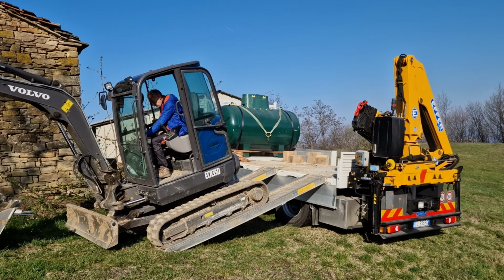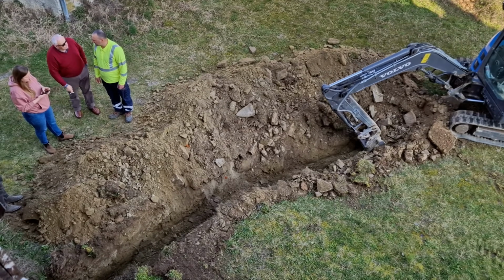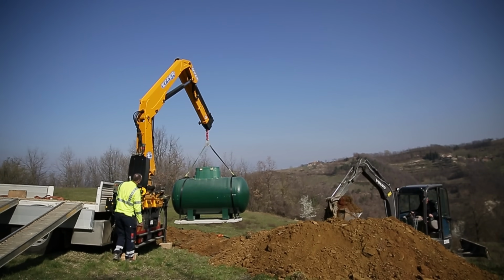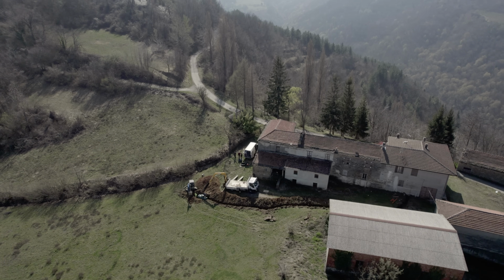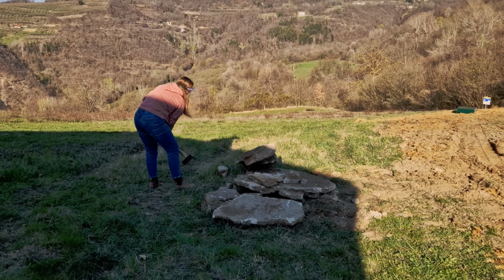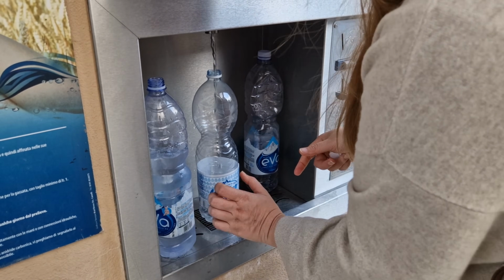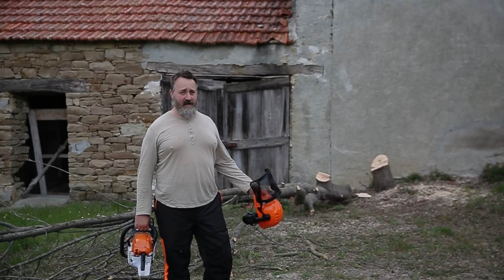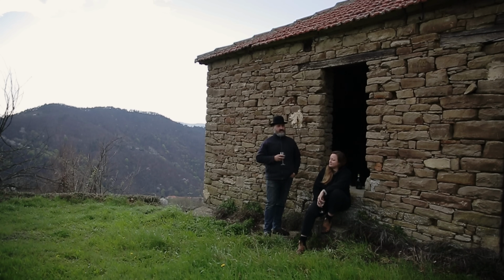The Promise of Hot Water #6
Step by step we're getting all the necessities in place. This week the liquid gas tank arrives, making the idea of warm water at the farmhouse a whole lot less distant.

In January 2023 we bought this farm in Piemonte, Italy. We'll be moving there permanently in 6 weeks time, and right now our priority is getting it as ready as possible for habitation.